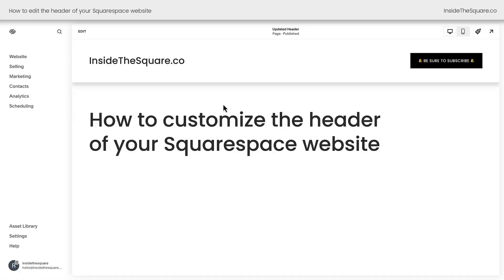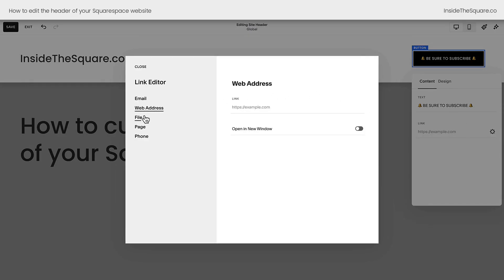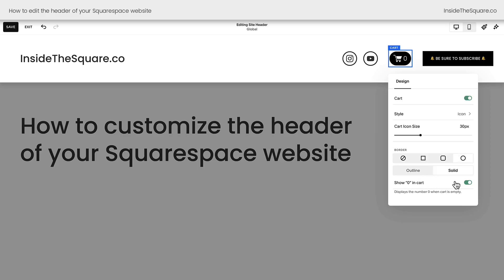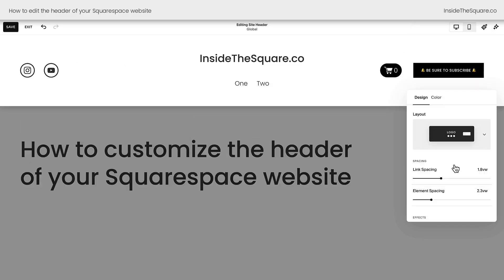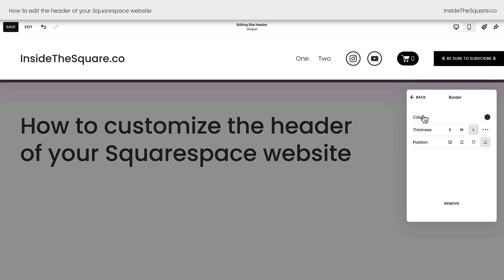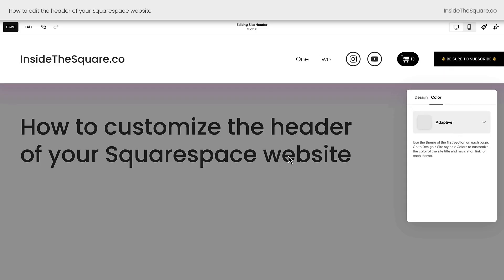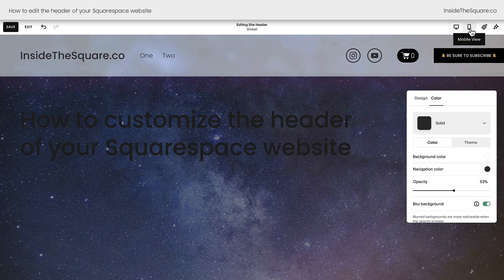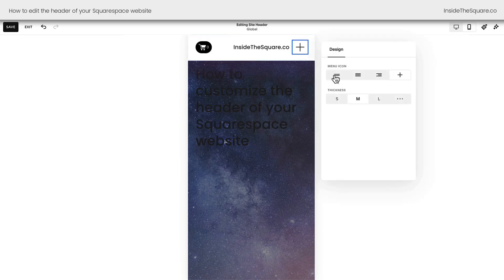How to edit navigation bar in squarespace / easy setup & design tutorial for your Squarespace menu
In January 2024, Squarespace released a new way for us to edit the header of our website! This video is an overview of all the changes.

You can edit your website header from any page. Click Edit to hop into edit mode, and then hover over the header until you see edit site header.

When you click on that, you’ll see two new options.

On the right hand side of the screen it will say Add Elements. This is where you can toggle on or off these options: button, social media icons, cart, account, multiple languages.

All of these element options can be edited separately. Once you have it toggled on, and you’re still in edit mode, click on the element until it is outlined in blue. You’ll see a new button - a pencil icon. Click on that button to open the editor feature for that specific element.

To change the site title or logo, you can click on the title or logo in edit mode and you’ll see it outlined in blue. You’ll also see a new button - a pencil icon - that opens up the editing menu for your title and logo. Here you can change the title text or add an image. You can have one logo for the desktop version of your site and another one for mobile.

The second new option that you’ll see when you click Edit Site header is for the design of your header. This is where you can change the layout, moving the site title/logo area, links, and elements to different areas of the header.

Under the layout option you can adjust link spacing and element spacing, and you’ll see your new design options! We can now add a shadow and a border to your header.

You’ll also see the option to set a fixed header. This will keep the header at the top of the screen. You can also select the **scroll back** option which will show the header at the top of your website, but only when you start to scroll back up the page.

Next on your design tab, you’ll find the size option where you can adjust the height of the header, and the width option where you can have the header be full width or inset.

The last part of this design menu is the color tab. Here, you’ll find three settings: solid, gradient, and adaptive. Adaptive will change the colors of your website header to match the color theme assigned to the first page section on that specific page. The gradient option lets you blend two colors together and the solid option lets you pick solid colors for the header and the links in your website header.

Last but not least - let’s talk about mobile! When you click on the mobile preview of your site, you’ll see a new options for editing your website header.

Here you can edit the design, changing up the layout, and adding the same effects we have for the desktop version: shadow, border, and fixed position.

You’ll also see color options for the header of your website that match what we saw on the desktop version, but there is one more important option here for editing the mobile version of your Squarespace website.

When you see view menu, you can click on this option, and the edit design button will open up the navigation design menu where you can change the alignment of the links in your website to be left, center, or right, and you can change the spacing.

To change the color of your mobile menu - the background, the elements, and the links - you’ll need to pick one of your color themes. The colors you selected in your site styles menu will be applied to your mobile menu.

There is one final mobile option - the icon! To change the icon, click on the menu until it’s outlined in blue, just like the site title and elements were when we edited those. Click on the edit button that appears and you can change the icon itself and the thickness of the line.

🙋‍♀️ Need some help? Official Squarespace Support